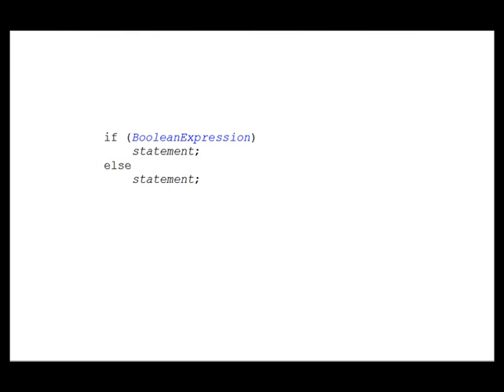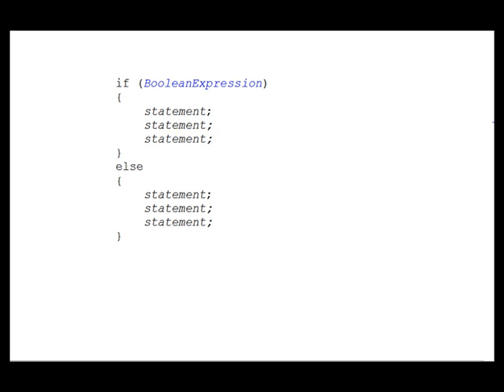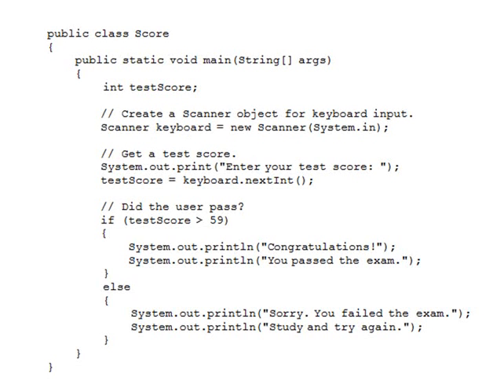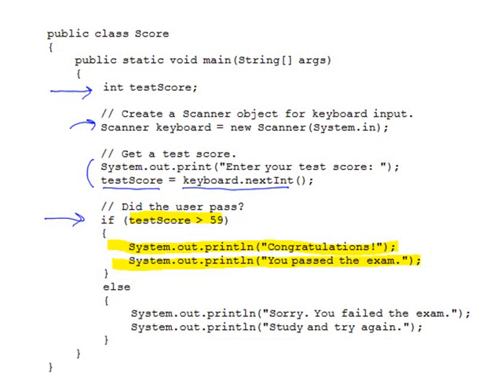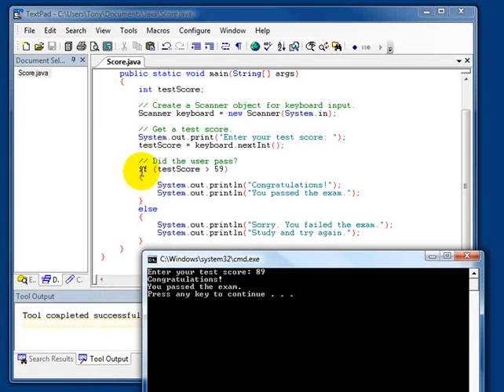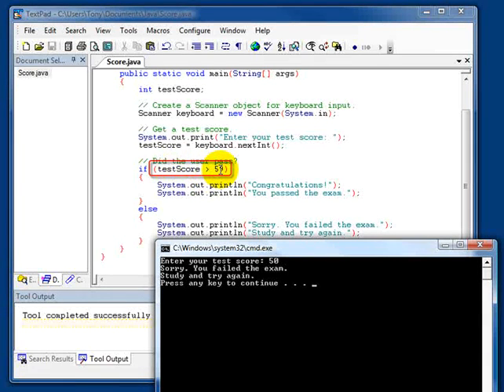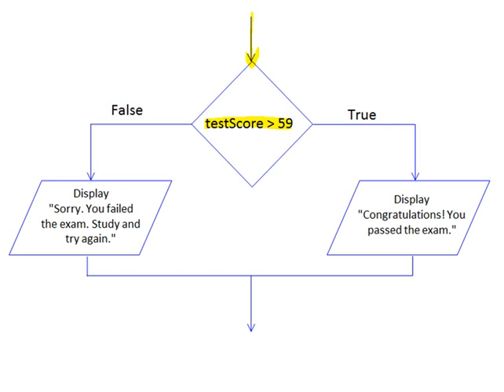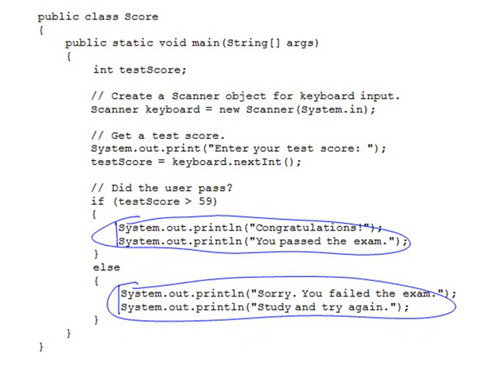Chap03 Vid02 The if else Statement